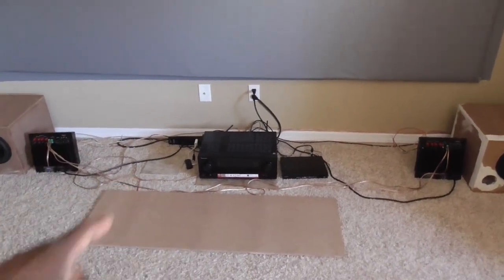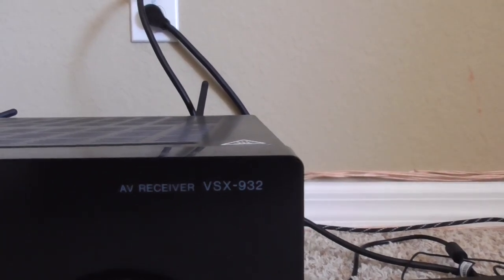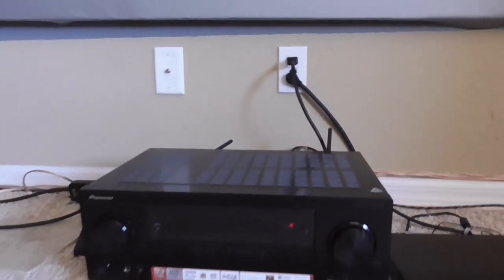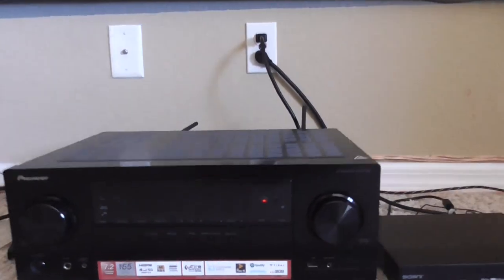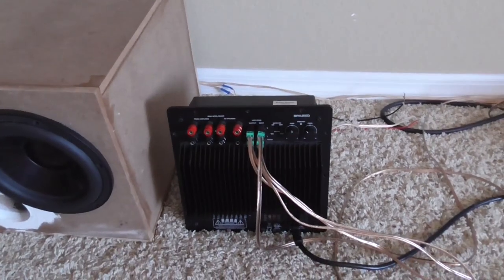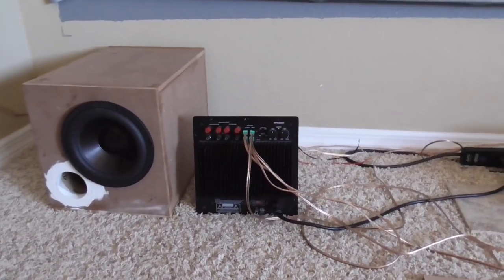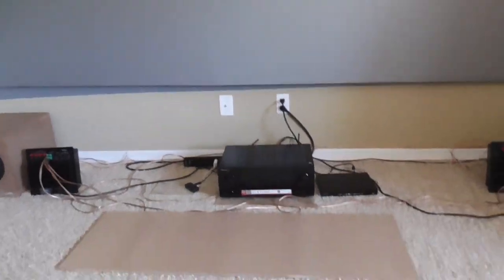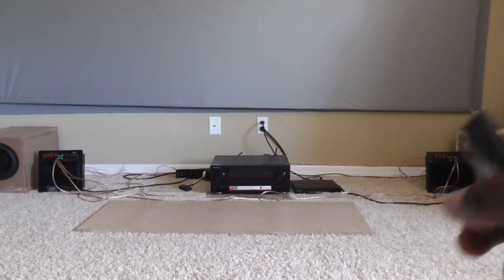Dayton Audio SPA250 Plate Amplifier - Strapping Feature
In this video I share with you guys the strapping feature of the Dayton Audio SPA250 Plate amplifier. I forgot to mention this in a previous demo of it and wanted to update you guys. Hope you enjoy.
Dayton Audio SPA250 PartsExpress DaytonAudio RSS210HF-4 TCP115-8 TCP115-4

Links to all the products featured in this video can be found in the description section below. Thanks in advanced and happy shopping.